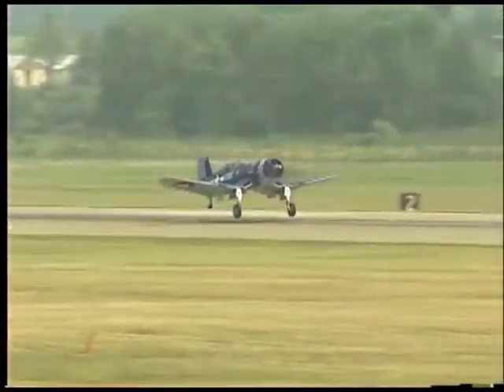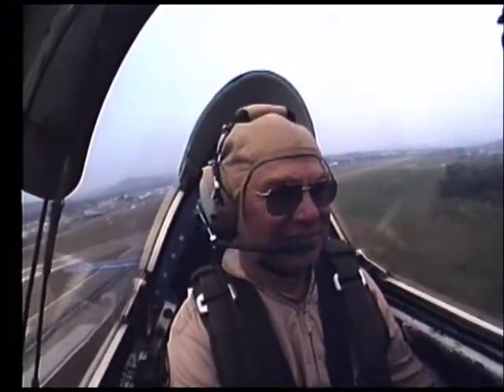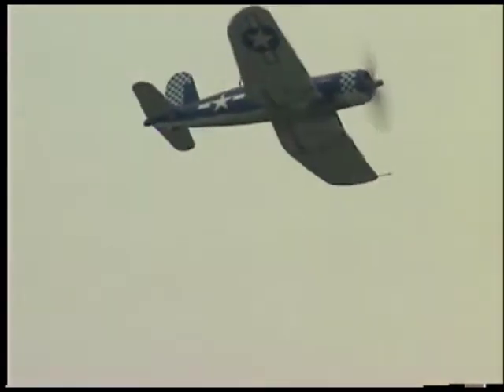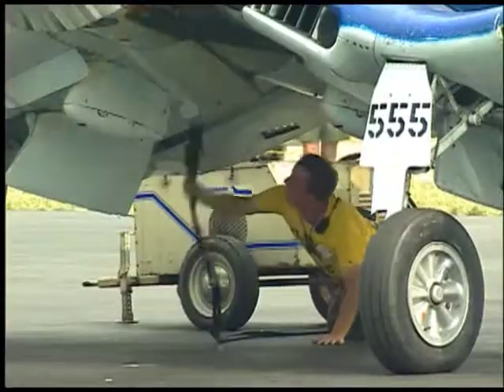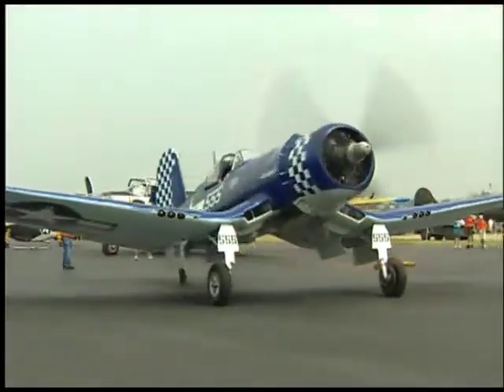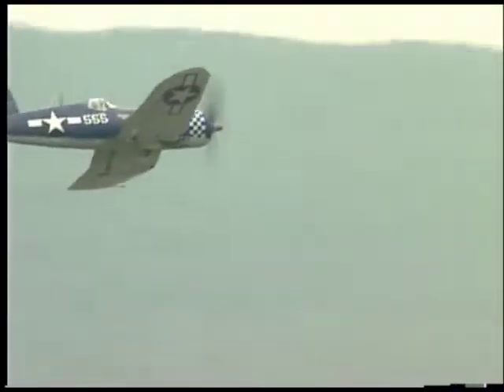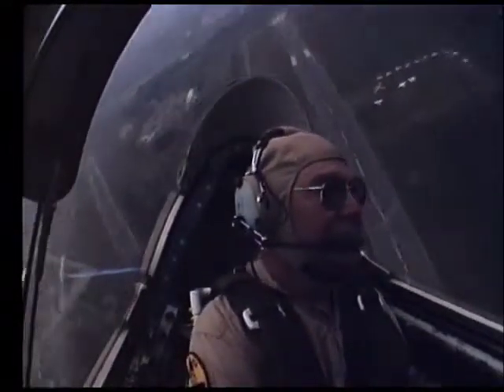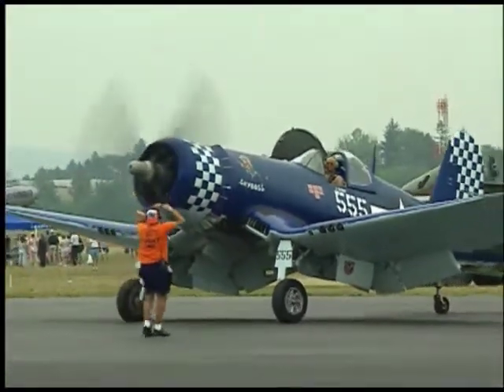Dan Damio flies the Corsair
Thunder Across the Valley Air Show 1998
National Warplane Museum-Elmira Corning Regional Airport

Dan Damio flies the Vought F4U Corsair

To purchase a full recording of the Thunder Across the Valley Air Show, as well as other air shows